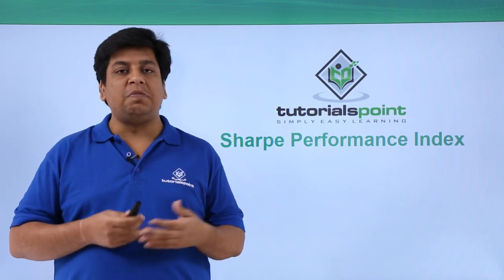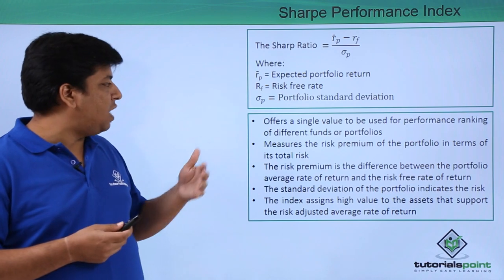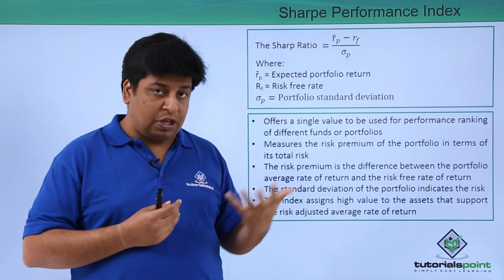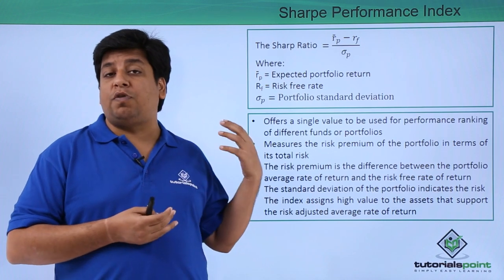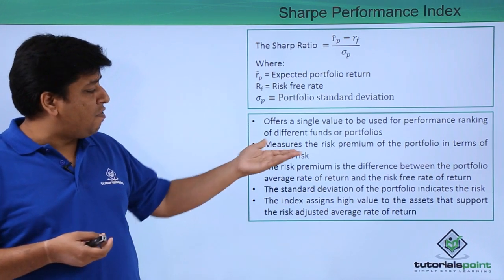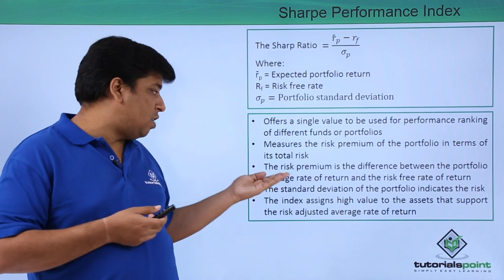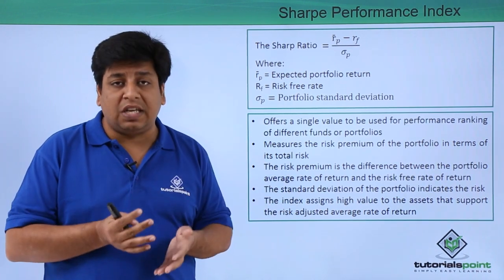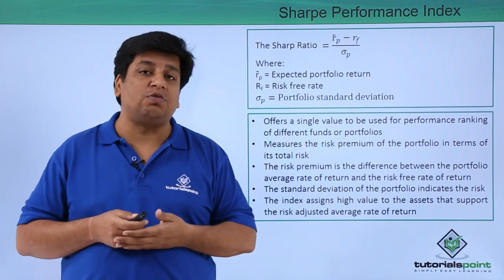Analysis of Investment - Sharp Performance Index